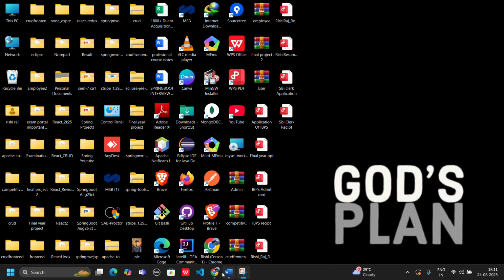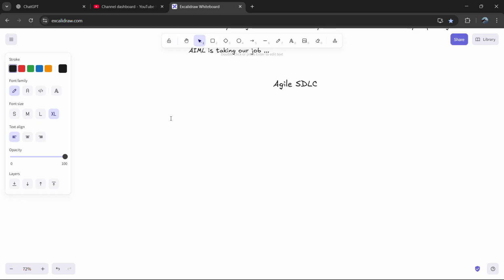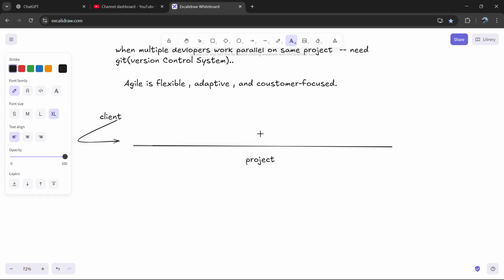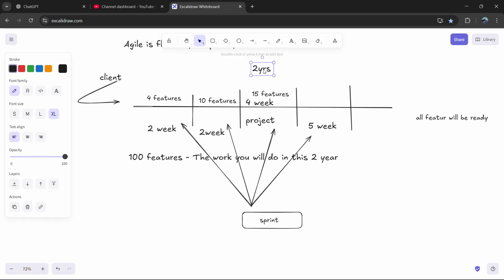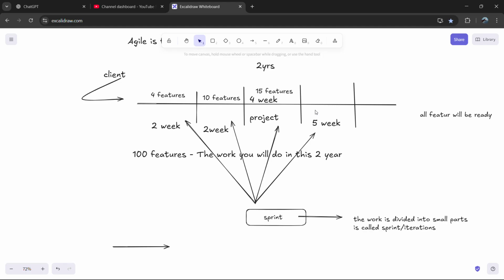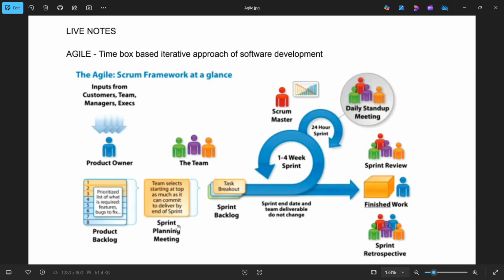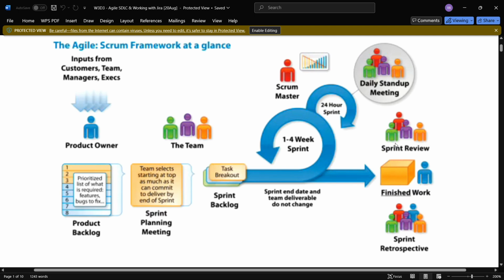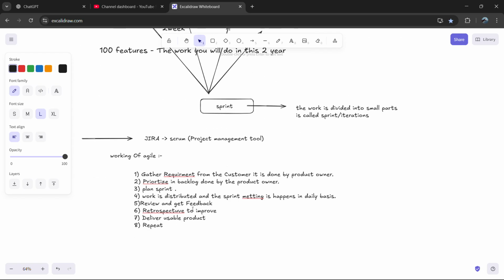Agile SDLC Explained | Scrum Framework, Process, and Benefits in Simple Words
In this video, we will learn about  Agile SDLC and the  Scrum Framework in very simple and easy-to-understand language. Agile is a time-boxed, iterative approach to software development that focuses on delivering working software faster, adapting to changes quickly, and ensuring customer satisfaction.

We will cover:
✅ What is Agile SDLC?
✅ Scrum roles: Product Owner, Scrum Master, and Team
✅ Product Backlog, Sprint Planning, and Sprint Backlog
✅ How Sprints work (1–4 weeks)
✅ Daily Stand-up Meetings
✅ Sprint Review and Sprint Retrospective
✅ Advantages of Agile methodology

Whether you are a beginner, student, or professional, this video will help you understand the basics of Agile and Scrum in a simple way with examples. Agile is the most widely used software development approach today, and learning it is essential for anyone in IT, software engineering, or project management.